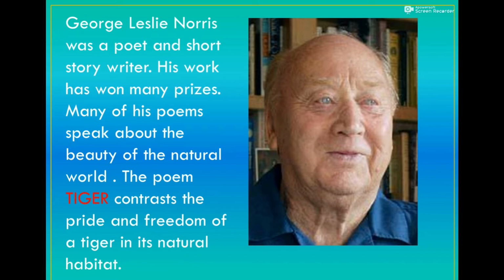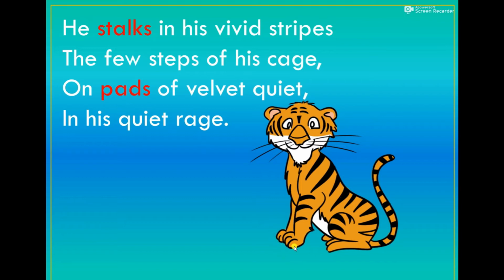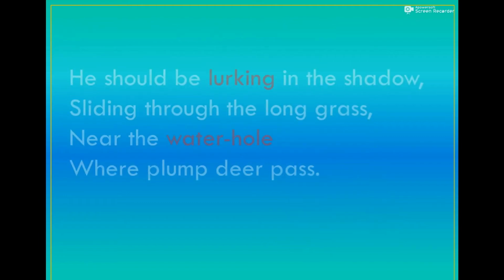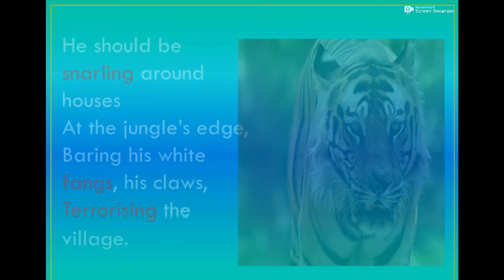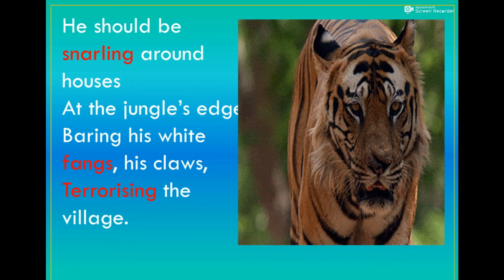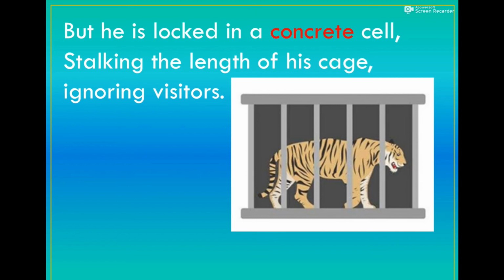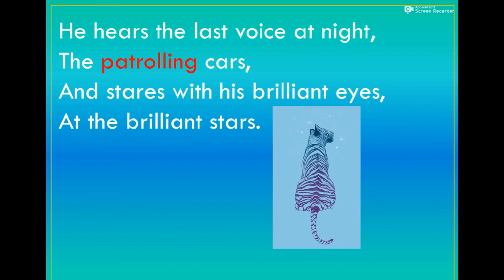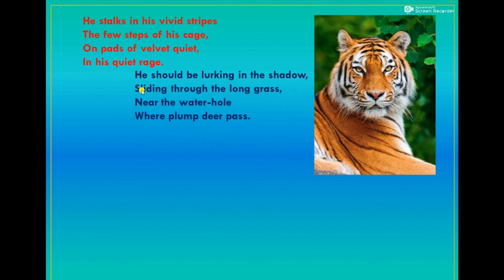English Literature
POEM: TIGER🐅